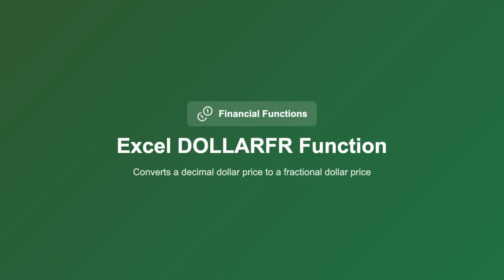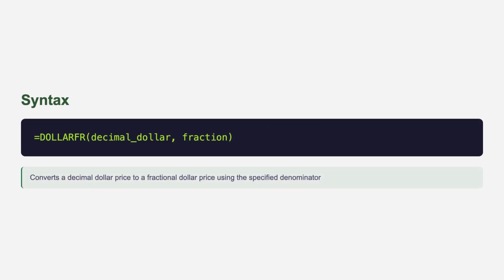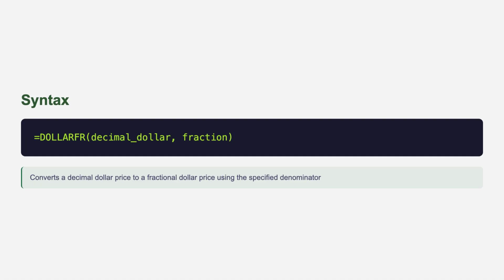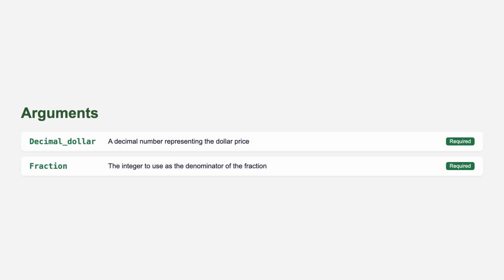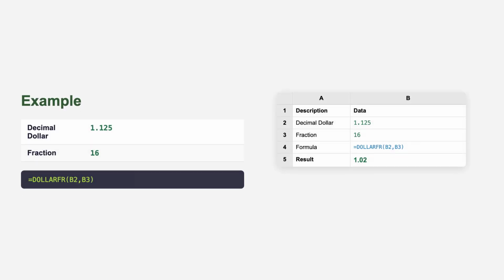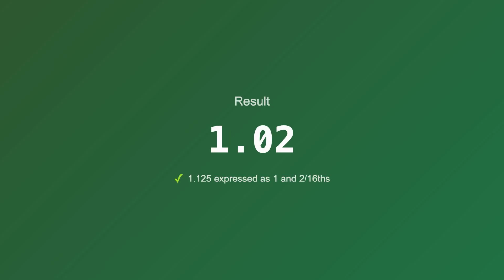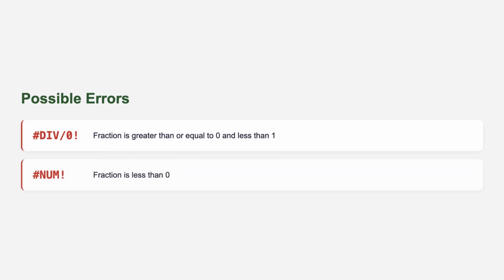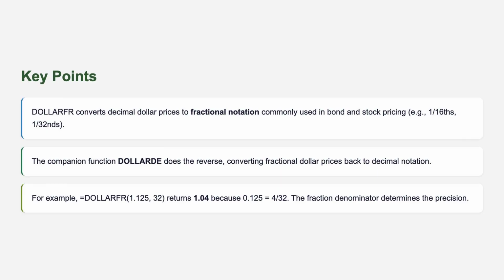Excel DOLLARFR Function -- Decimal to Fractional Price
- Learn how to use the DOLLARFR function in Excel to convert decimal dollar prices to fractional dollar prices
- Covers syntax, arguments, a practical example, possible errors, and key points
- Essential for bond and stock pricing where fractional notation is standard

Timestamps:
0:00 - Introduction
0:11 - Syntax
0:24 - Arguments
0:38 - Example
0:53 - Result
1:06 - Possible Errors
1:17 - Key Points
1:31 - Outro

Part of the "Top Excel Formulas for Finance & Accounting (Must-Know)" playlist.